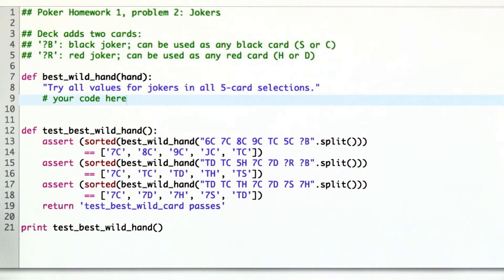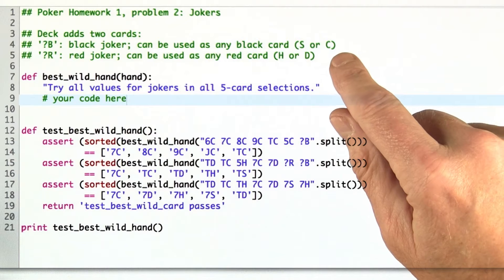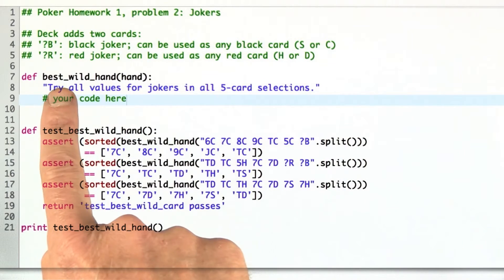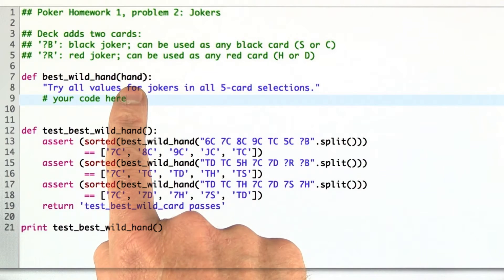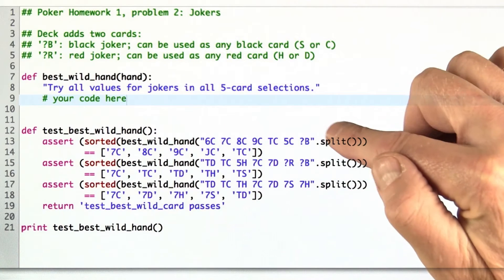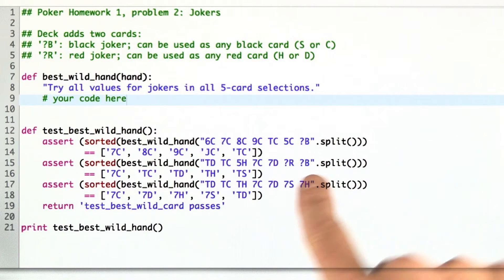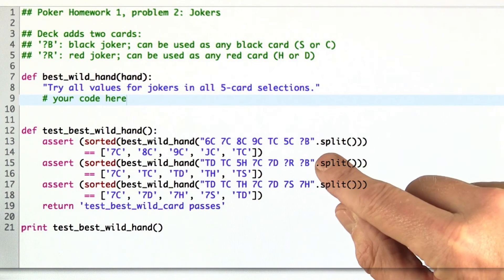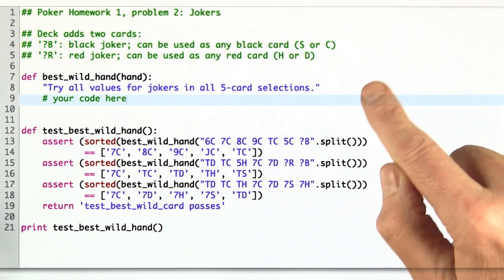Jokers Wild - Design of Computer Programs